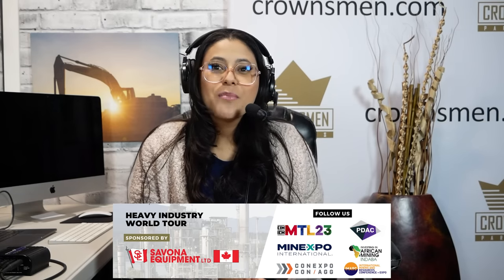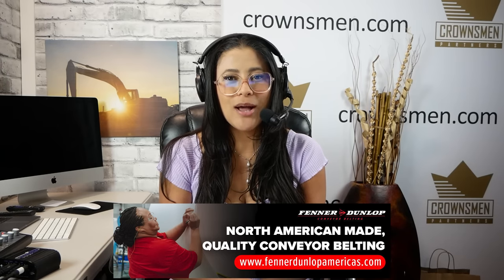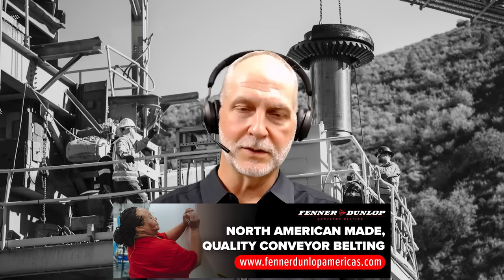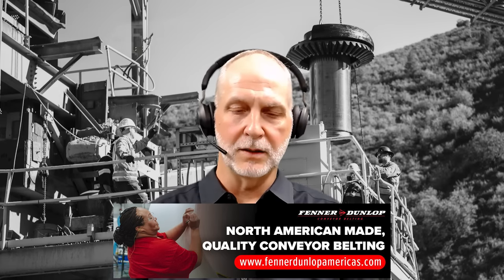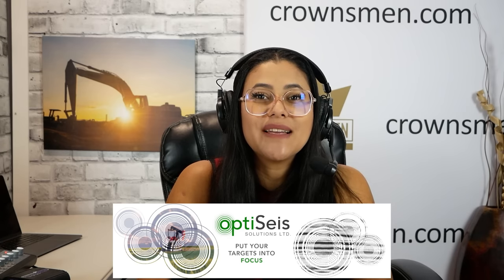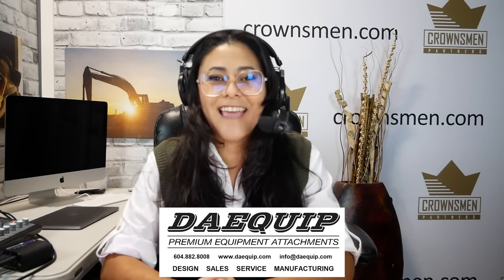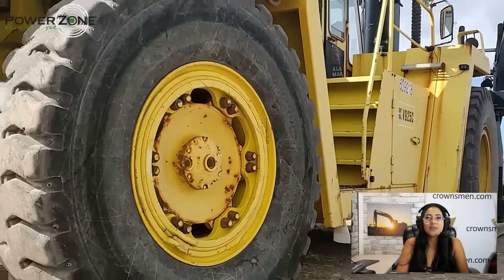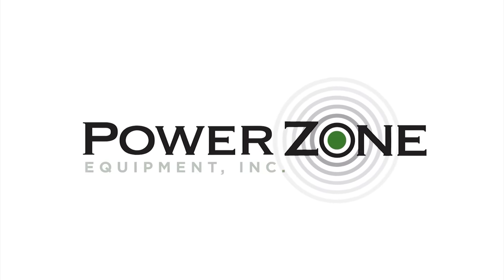L&H Industrial: Reviving Legacy Equipment with Innovative Solutions for Heavy Machinery #92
Heavy Industry World Tour Partner

In this episode of The Crownsmen Show, host Jerrod Downey welcomes Patrick Weaver, Mineral Processing Product Line Manager, and Gage Wandler, Digital Business Development Manager, from L&H Industrial.

L&H Industrial is a company known for its commitment to innovation and its ability to take on challenging projects in various industries. Their expertise lies in upgrading legacy equipment and providing maintenance and repairs for heavy machinery in industries such as mining and aggregates.

One of their notable projects is the upgrade of release systems for older crushers. These crushers originally had spring-loaded tensioners that posed a safety risk if uncrushable objects got stuck. L&H Industrial developed a hydraulic release system that not only improved safety but also increased production rates by reducing downtime for maintenance.

Another project successfully completed was the refurbishment of an old gyratory crusher. This rare crusher was one of only three in the world, and replacing it would have been a massive undertaking. Instead, L&H Industrial designed and machined new parts, made necessary improvements, and got the crusher back up and running without the need for a full replacement.

Their commitment to innovation and their willingness to tackle complex projects have earned them a loyal client base that relies on their expertise to keep their operations running smoothly. With a focus on safety, efficiency, and top-notch products and services, L&H Industrial continues to thrive in the heavy machinery industry.

Connect with L&H Industrial
🔸 Speaker 1: Patrick Weaver - Mineral Processing Product Line Manager

🔹 The Crownsmen Show "The Voice of Industry"
This heavy industry podcast and web series unpacks the industrial sectors of North America. We explore the latest in technology, opportunities, challenges, leadership, and government policies. Industry experts from mining, energy, construction, transportation, forestry, and agriculture join the show to share their insights and give you in-depth access to their industry. Our guests include everyone including executives, business leaders, and engineers who drive innovations and business operations. From business operations to industry changing innovation we cover it all!